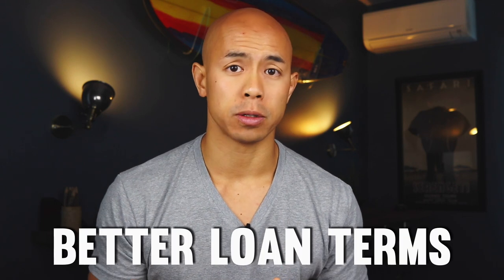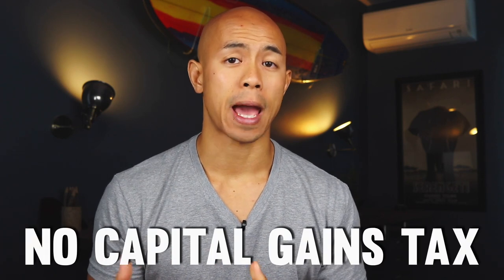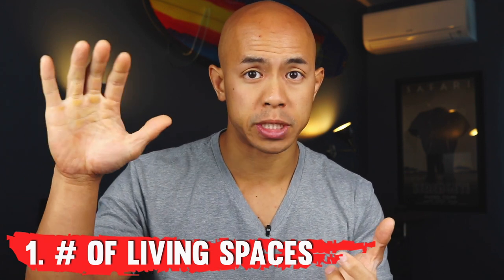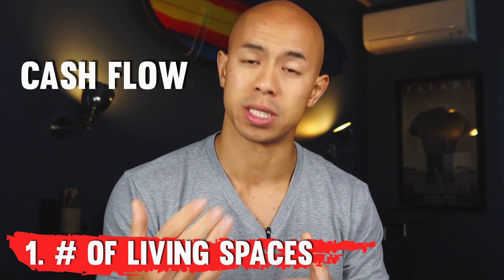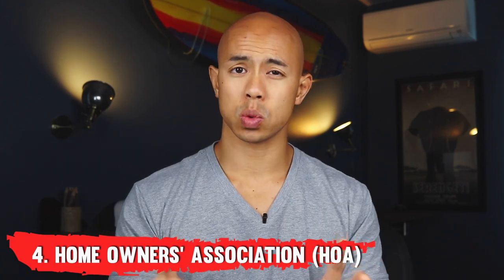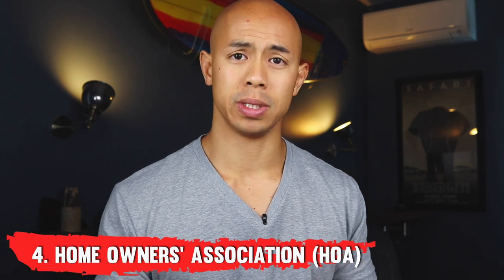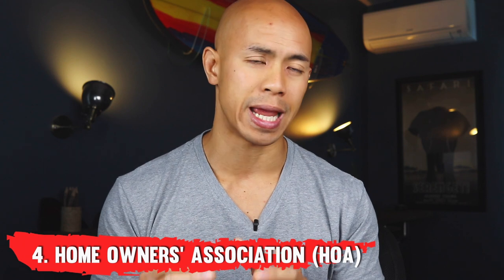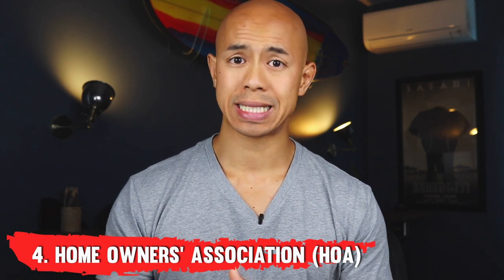7 BEGINNER THINGS BEFORE BUYING FIRST INVESTMENT PROPERTY (house hacking)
There are seven key things I always look out for when buying property to invest AND live in.  These pitfalls can cost a small fortune if you're not aware of them. They can also make you a ton of money.

In today's video I go over how I hack real estate by investing in a primary residence that I also cash flow.  I show how I analyze a piece of property and what I research and look for before even making an offer on a home.

Sometimes the "greatest deals" financially are not so great when you are able to see past all the excitement.  Whether it's zoning laws, unfinished work or shoddy craftsmanship - deals can end up costing you a lot of money and time.

BOOKS THAT CHANGED MY MINDSET:
Try Audible Free With 2 Free Audiobooks
Changed how I looked at money
Best book on investing in stock market
Best shift in mindset
Understand the importance of time
Making money with effectiveness
Favorite that reinforces focus on solutions

MY ‘BUDGET’ VIDEO SETUP

Camera: Canon Rebel SL2
Lens: 24MM
10-18MM Wideangle
SD Card
4 TB Hard drive
Lapel Mic
Portable Mic
Extra DSLR battery
DSLR Power Cord

ABOUT ME:

Left the job grind making $200,000+ a year at 27 years old and achieved a net worth of $1,000,000 by my 30th birthday.

I’m a simple surfer who dreamt of chasing waves instead of the paycheck.  Saved excessively in my 20s and made a few key investments that allowed me to purchase seven acres of raw land.  Instead of hiring a builder, I decided to solo build my own income shipping container home – mortgage free.

I consider myself a fancy and frugal minimalist and now live off expenses of roughly $900 a month.  I’m in love with business and entrepreneurship, with my “expertise” being real estate, specifically rentals and land development.

I spend my days growing my property management business, surfing, training Brazilian Jiu jitsu, traveling and learning how to cook new dishes.